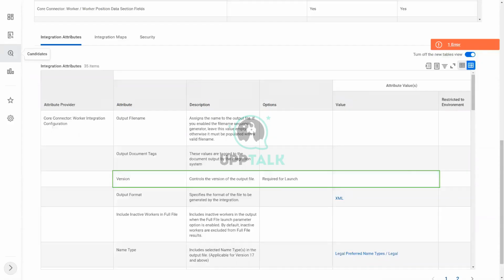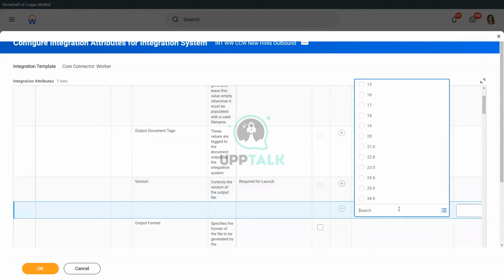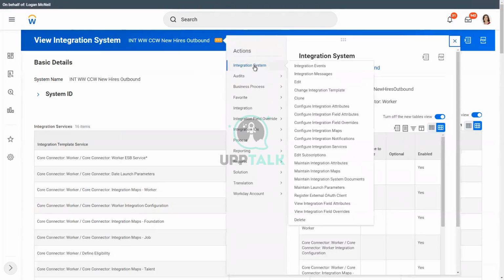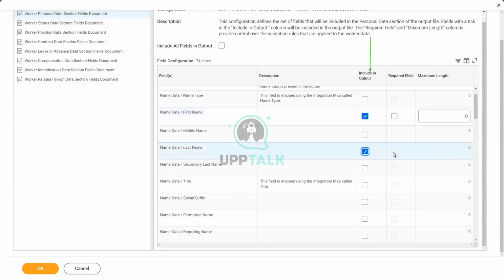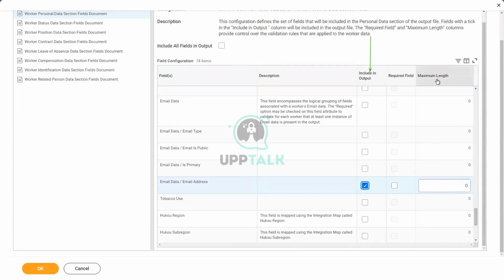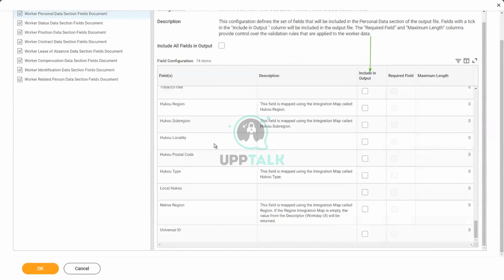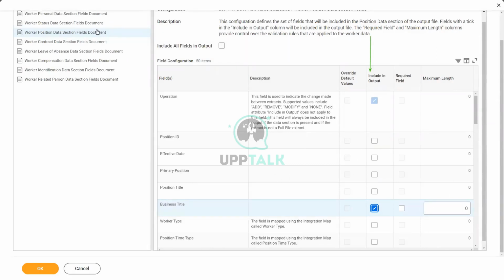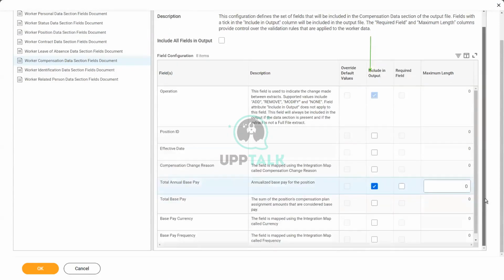Workday Integration Configuration and Data Selection | Workday Tutorial for Beginners | Upptalk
Here are the sentences based on the provided points:

1. Select all required data sections.
2. Verify and assign a value to the required field in Workday integration attributes.
3. Access related actions in Workday integration within the Workday system.
4. Ensure the required field is configured correctly to finalize the Workday integration setup.
5. Configure Workday integration field attributes.
6. Choose which fields to include in the output.
7. Specify the maximum output length for Workday data, if needed.
8. Names exceeding 35 characters will be truncated.
10. Limit the maximum output length to 35 characters in Workday configuration.